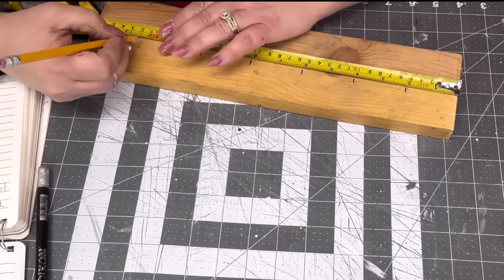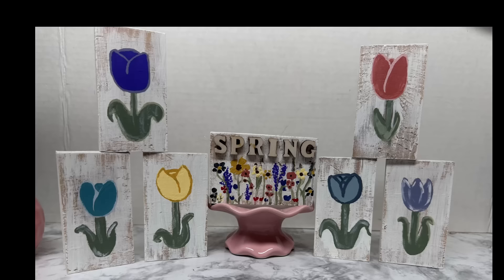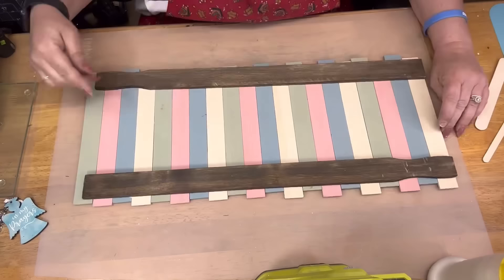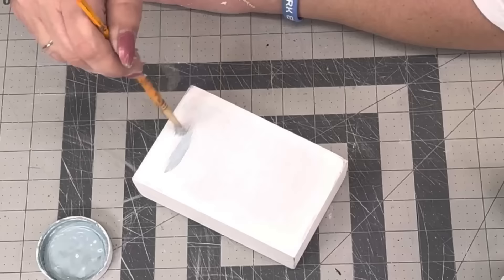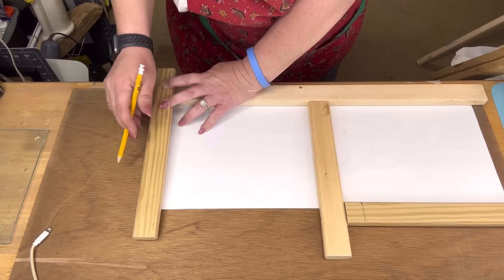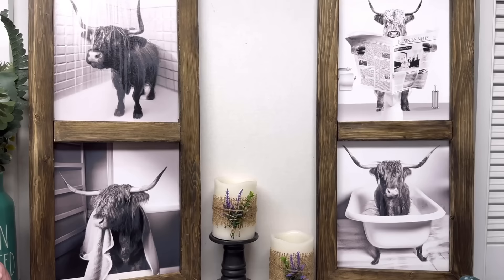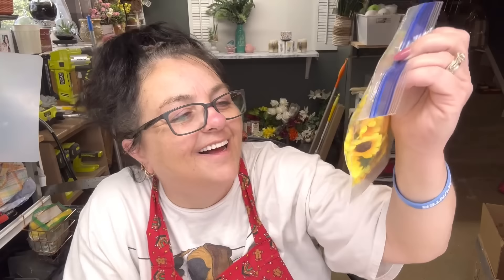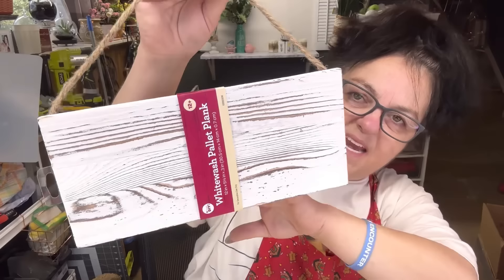Easy Spring DIYs | So Adorable | With one exception. Very High end looking DIY that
⁠What Wood You Make

Kathy Jo
P.O.Box 442

HTV R ONT Mini Press

Amazon Store
Flat Bamboo sticks

200 PCS Natural Bamboo Sticks...
Home Decor Folkart Chalk Paint- Antique Green 8oz
Folkart White Cottge Chalk Paint 32oz
Folkart Cottage White 8oz
Waverly Chalk Paint Brushes

14 inch Wood Rounds
Glue Bot
Finger Sander
Finger Knife
Miter Shears
Green Vacuum Bug
Beadalon Beeding Needles
Wood Drawer Pulls

Rub-N-Buff 4 Color Assortment...

12 Pcs Farmhouse Sign Stencils,...

AUGSUN 1pcs Acrylic Clay Roller...

XEmbro 6 Pieces Embroidery Hoop...